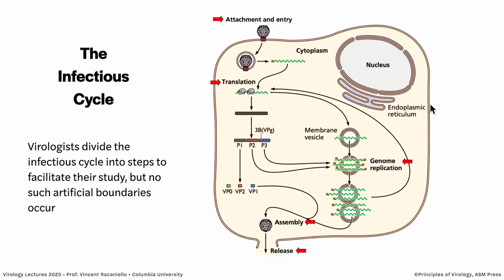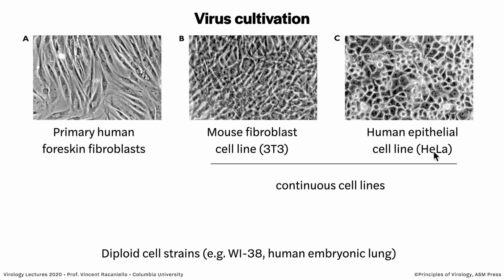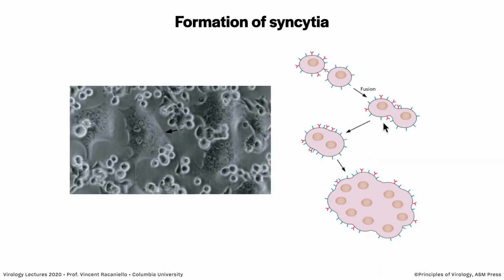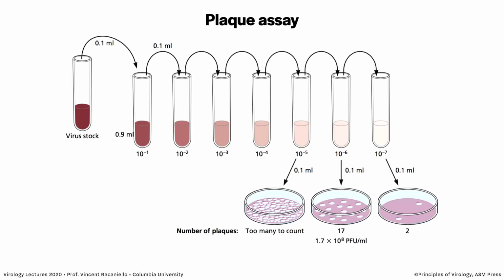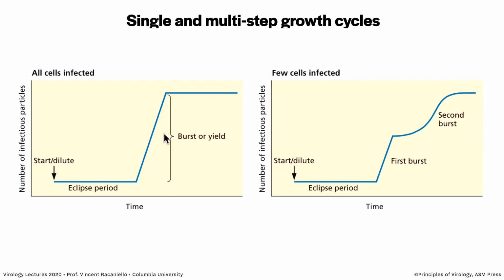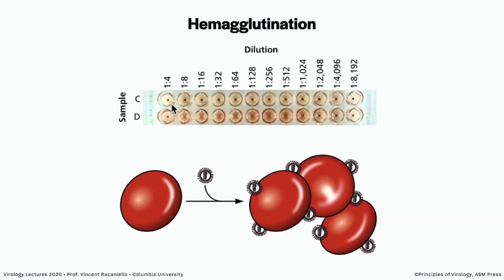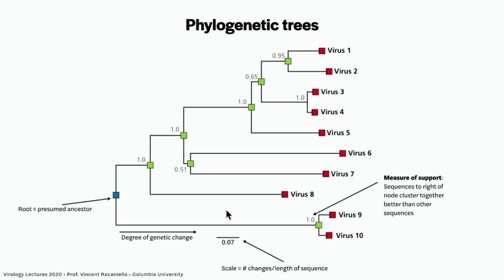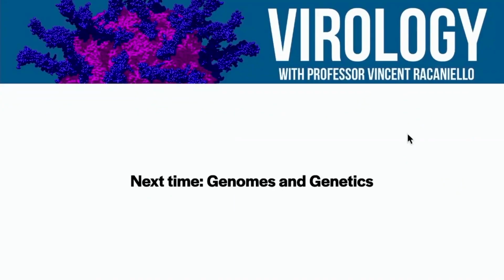Virology Lectures 2021 #2 The Infectious Cycle